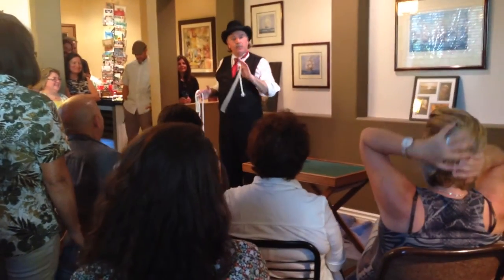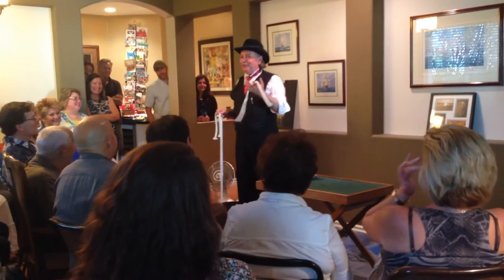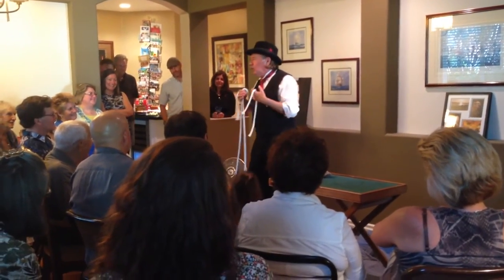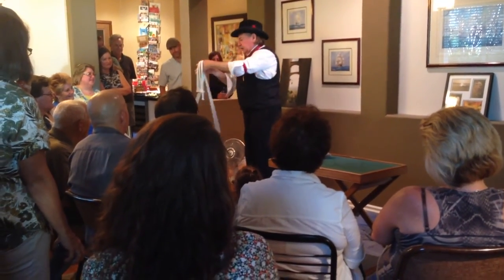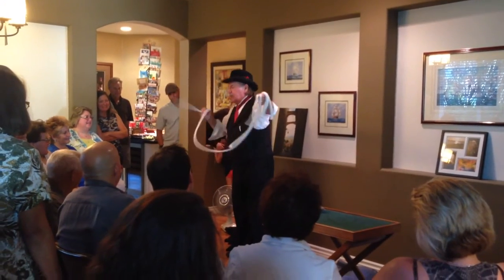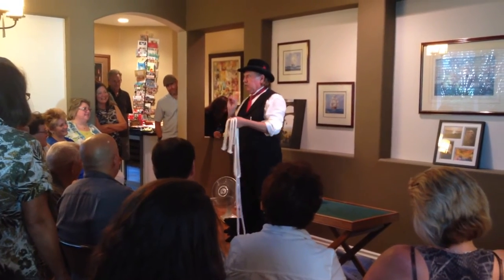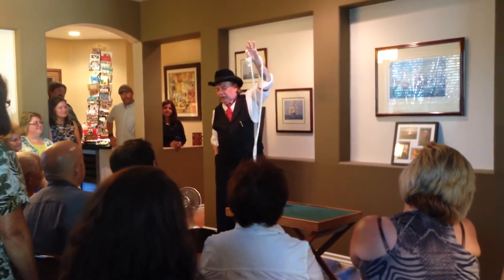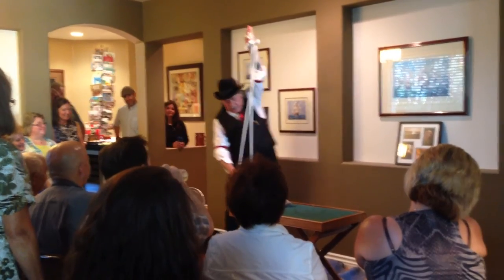Pop Haydn Performs Part 3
Pop Haydn performs at a private party for Mark Zema's 60th birthday. June, 2015.